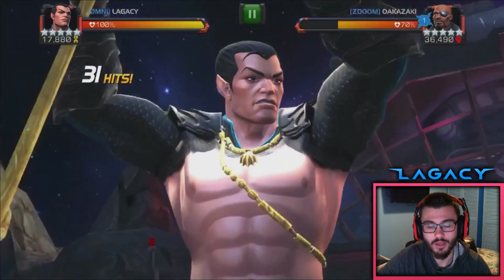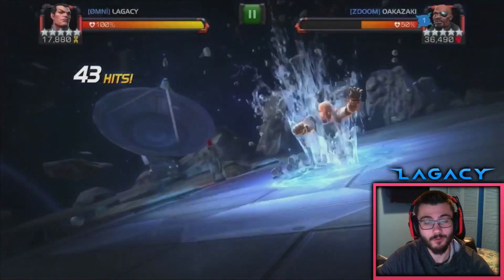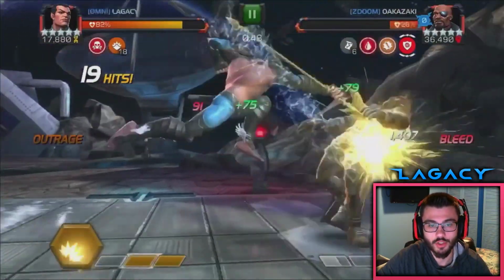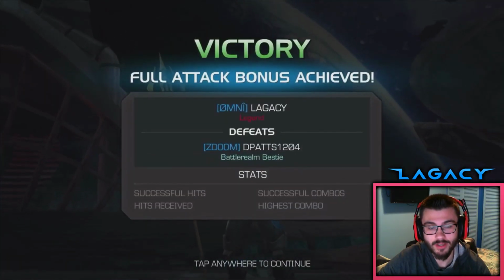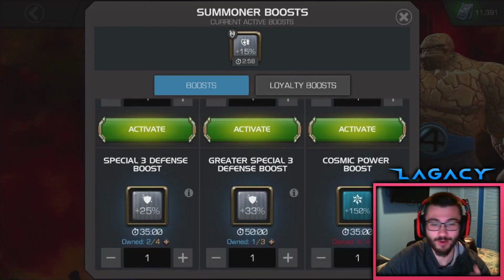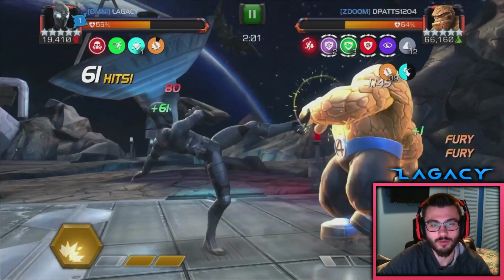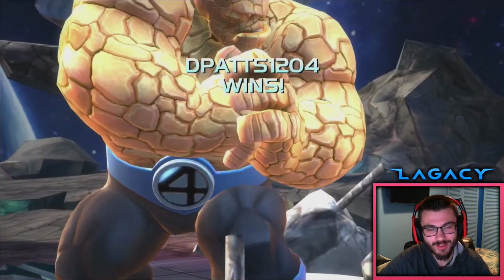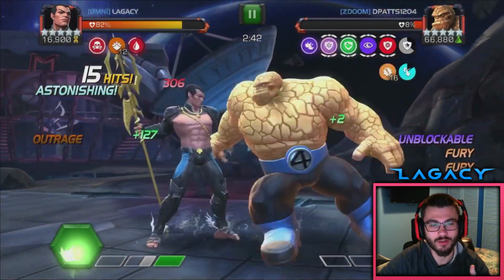Stealth Spidey vs Thing AW Boss! Can We Solo?! - Marvel Contest of Champions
Yoo guys we're bringing our new Stealth Spidey to alliance war today to attempt a solo on a maxed out Thing Boss! Let's get it!